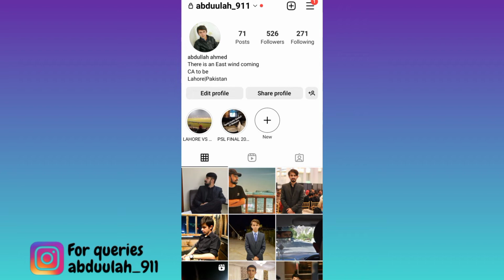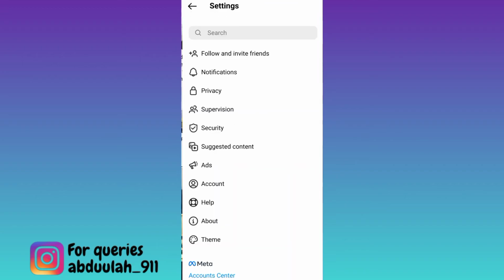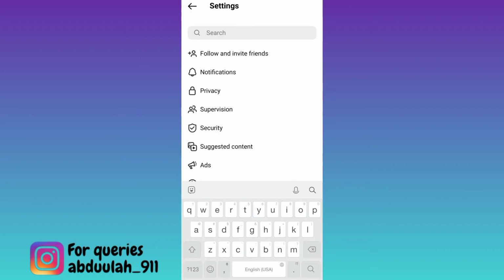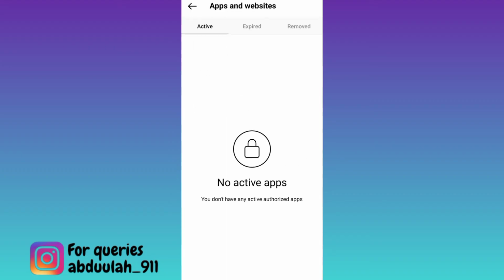[2023] How to Fix Instagram Followers Automatically Decreasing Problem?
In today's video, I am going to show you how you can solve Instagram followers automatically decreasing problem. If you are facing this problem where your followers on Instagram are decreasing on daily basis then this video is for you. So sit back and learn how to fix Instagram followers decreasing on their own